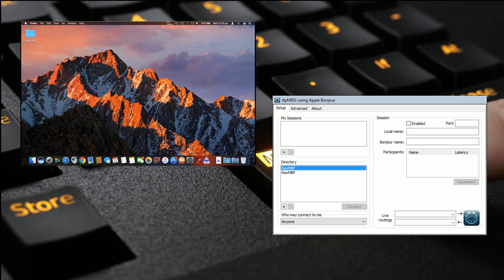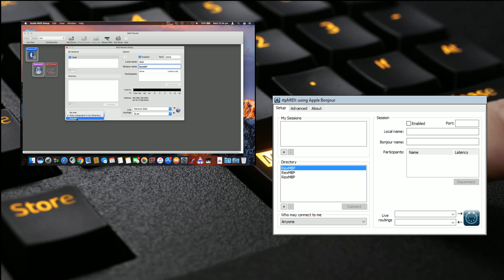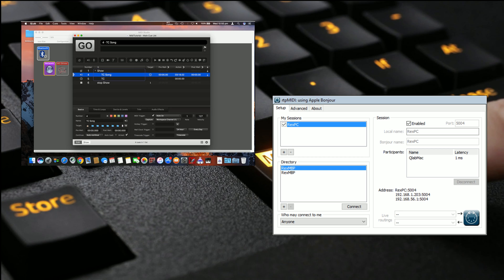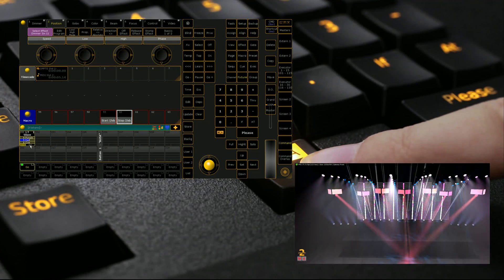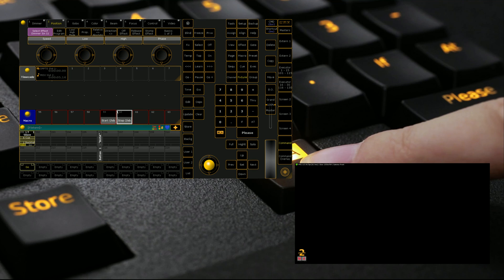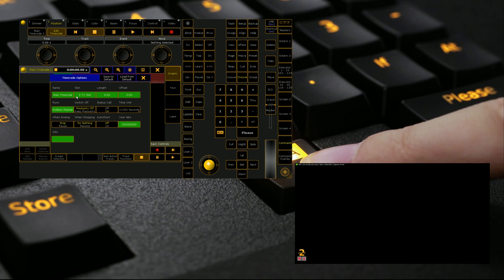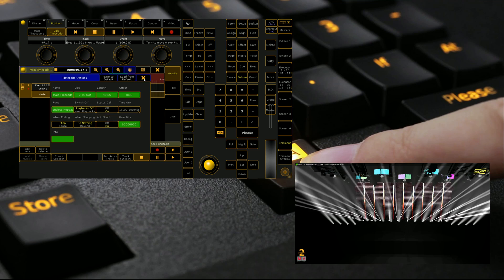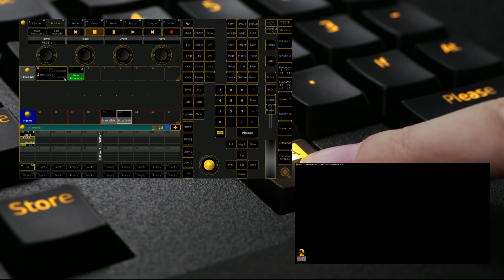grandMA2: Timecode in 3.2 via Network MIDI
Alex gives a basic overview of setting up Qlab with grandMA2 for network timecoding using Apple network midi and RTPmidi.